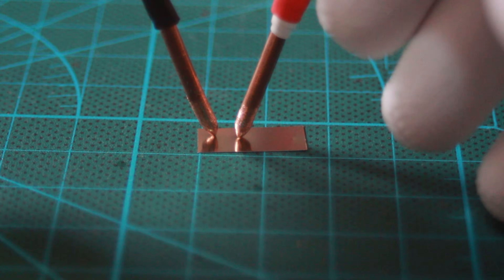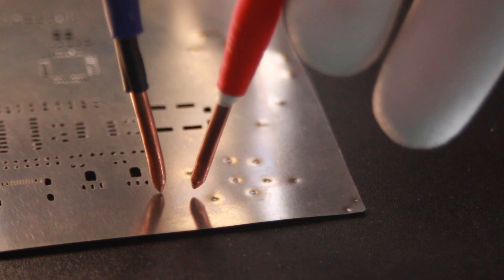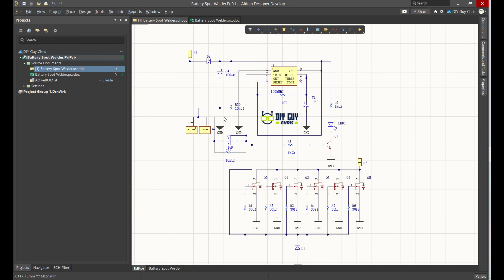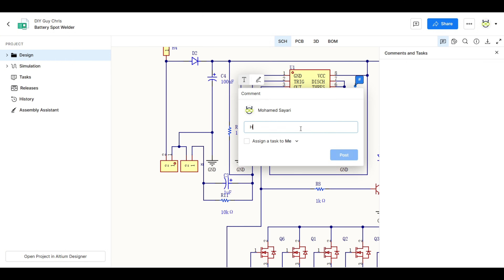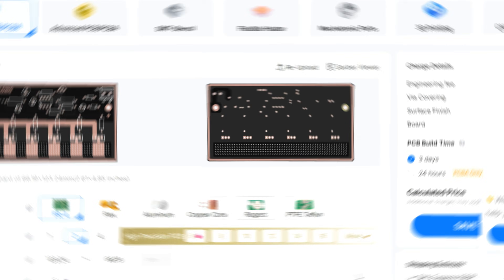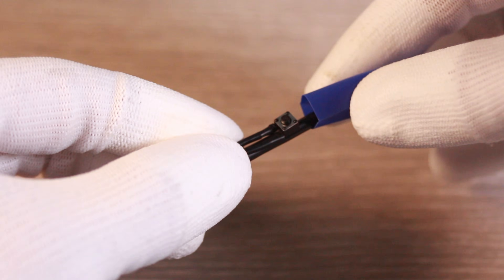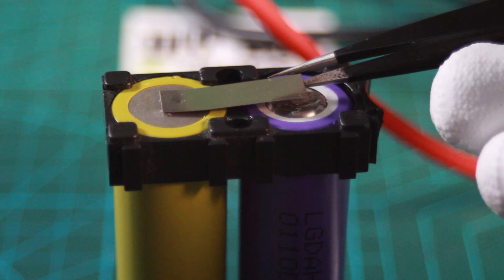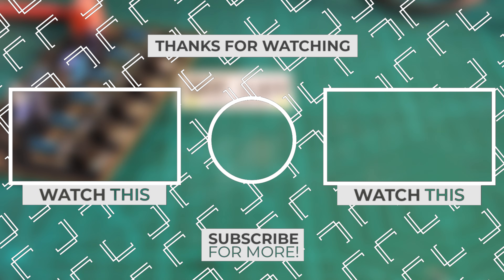DIY Spot Welder for Battery Packs Anyone Can Make!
⚡ *Never struggle with custom battery packs again!* In this video, I'll show you how to build a DIY battery spot welder, perfect for assembling your own custom battery packs. Learn the process from circuit design to testing, covering essential techniques like spot welding. This resistance welder is ideal for working with 18650 cells and other lithium batteries.

1️⃣ High-current MOSFET parallel configuration.
2️⃣ NE555 pulse timing circuit design.
3️⃣ The process of ordering professional PCBs from JLCPCB.
4️⃣ Battery pack assembly with spot welding.
5️⃣ Safety systems for power electronics.

🛠️ *TOOLS I USED*
📁 *PROJECT FILES*
🔧 *BUILD ESSENTIALS*
PCB Assembly:
Black PCB from JLCPCB
💧 Solder Paste
💧 Flux cleaner
🔥 Hotplate MHP50
🔥 Soldering station
🎯 Precision Tweezers
Debugging Tools:
🔎 Digital microscope Camera
🔌Digital Multimeter
⏱️ *CHAPTERS*
0:00 – Project intro
0:29 – Operation fundamentals
1:12 – Circuit Schematic Altium Develop
3:19 – PCB Ordering & Unboxing
3:51 – PCB Assembly
4:10 – Complete set assembly
5:00 – Final results